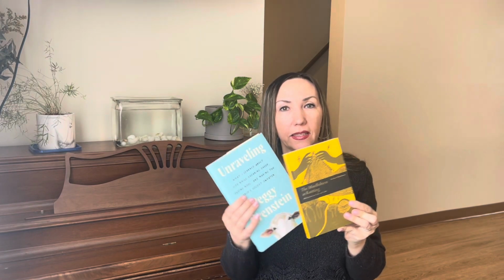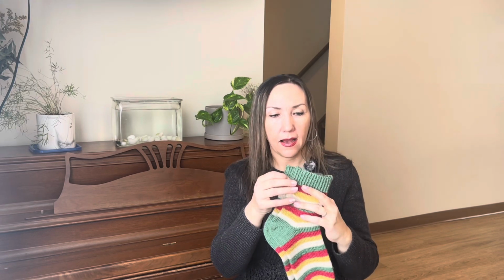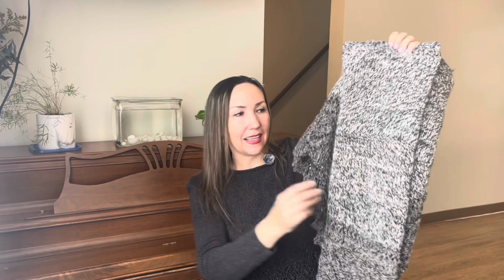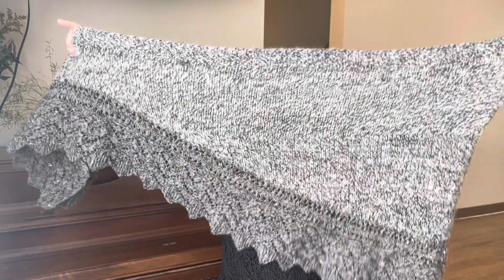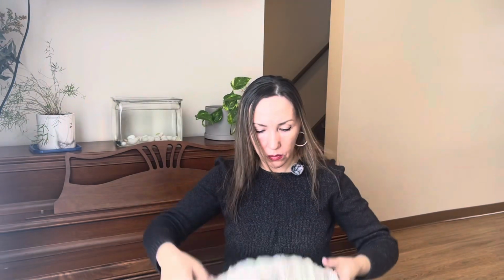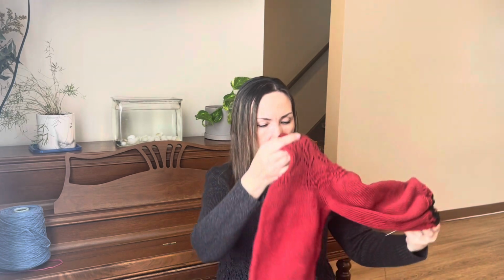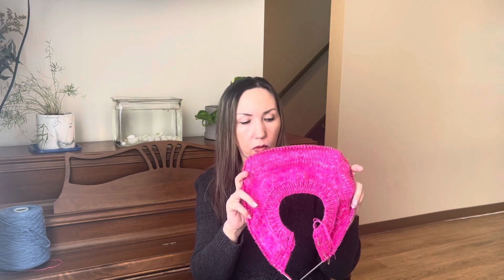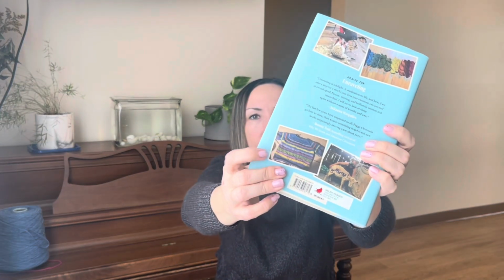Knitting Episode 2/2024 Empress Top by Sari Nordland, angora socks, shawl from handspan.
Rainy Day Angora Socks pattern